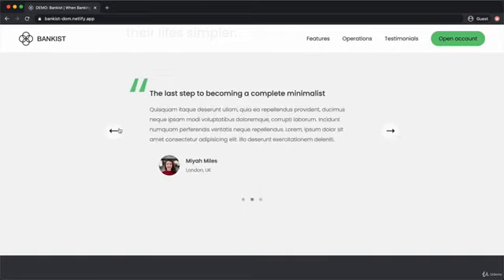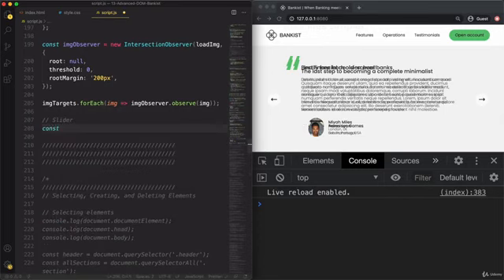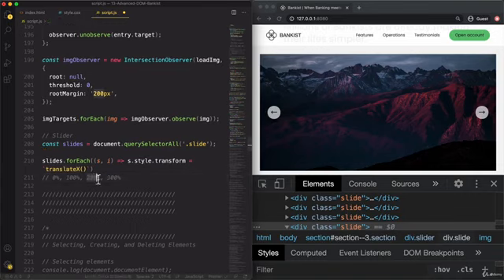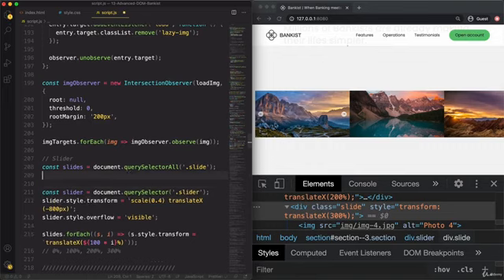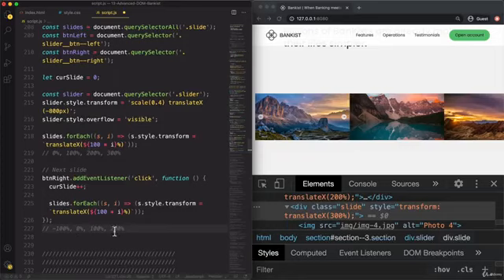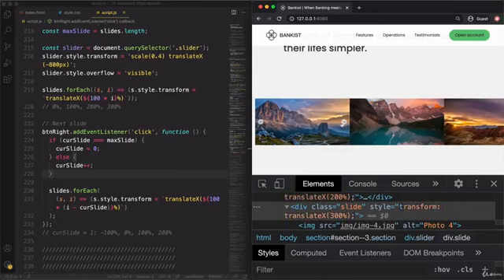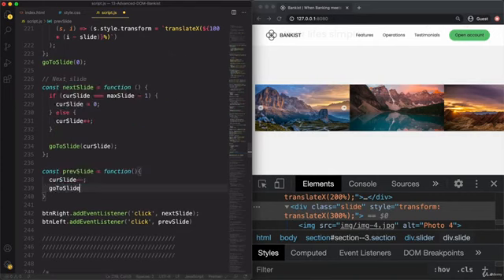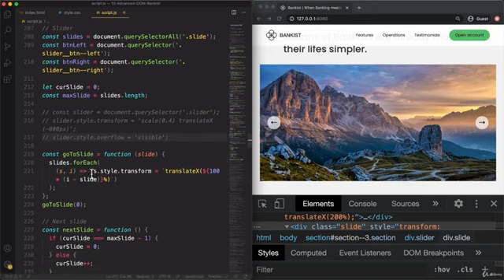195 Building a Slider Component Part 1